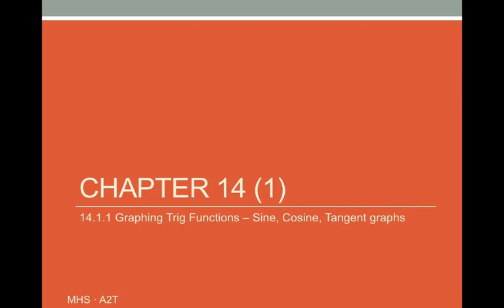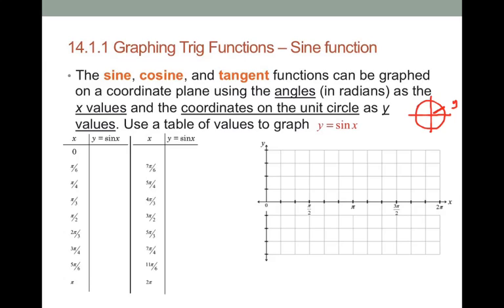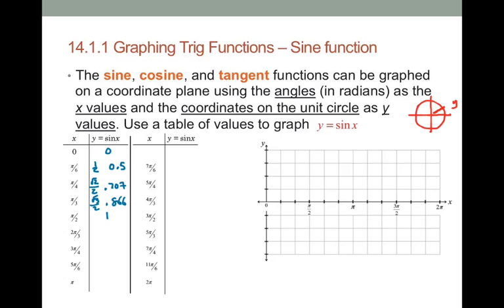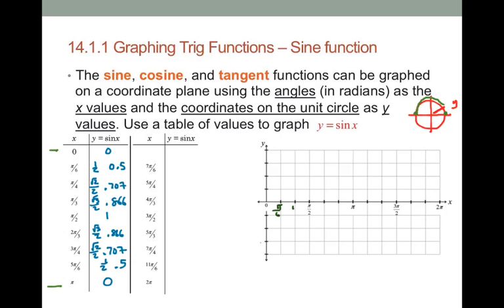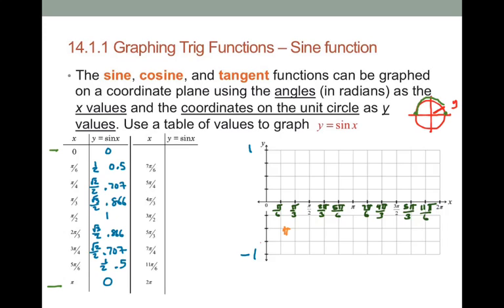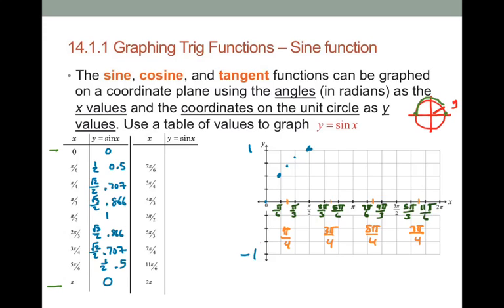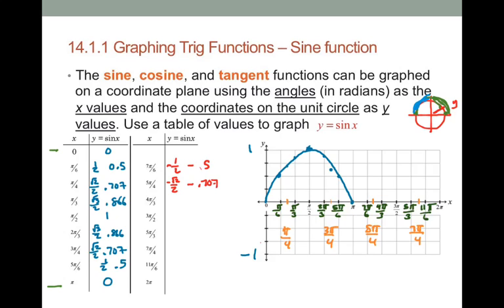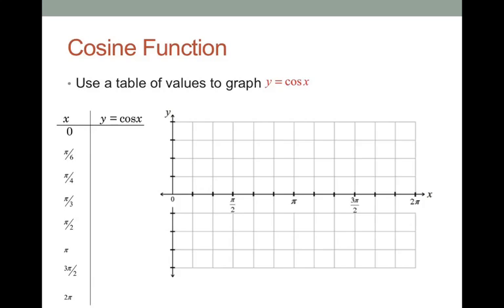chap 14.1 graphing sine cosine tangent functions